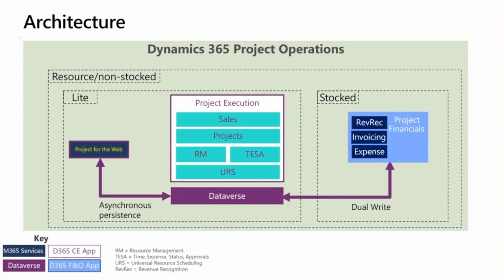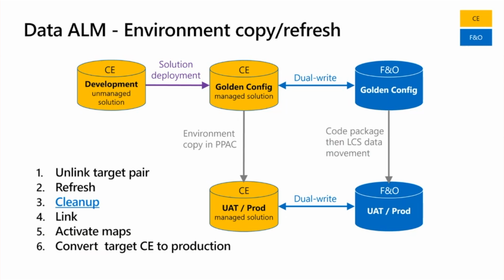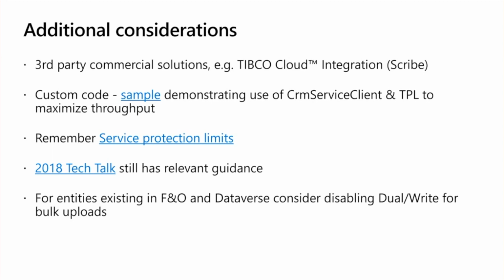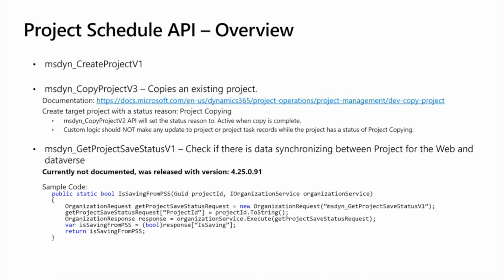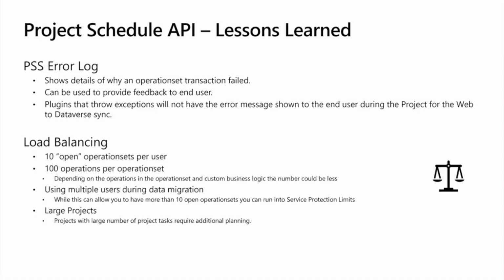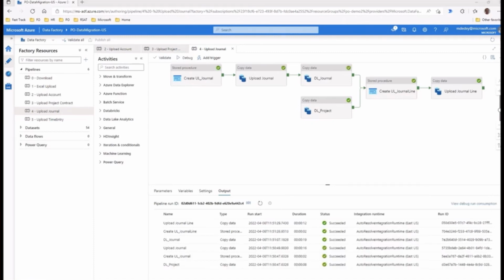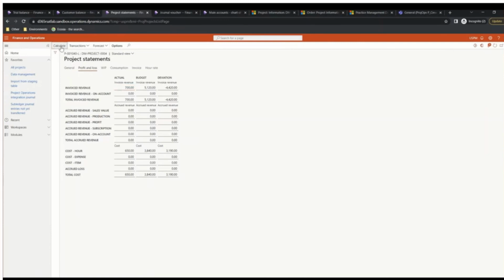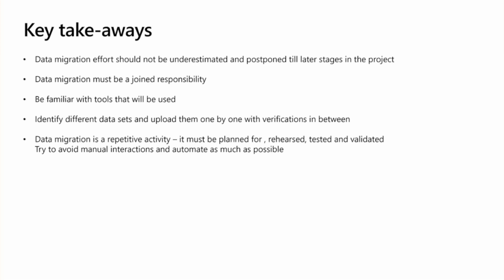Dynamics 365 Project Operations Data Migration - TechTalk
Data migration is an important step for a successful Go-Live. In this TechTalk we will highlight the different tools to be used, how to handle reference / master data and uploading of opening balances and transactions.

Presenters: Marc De Deygere, Martin Walker, Veselina Eneva